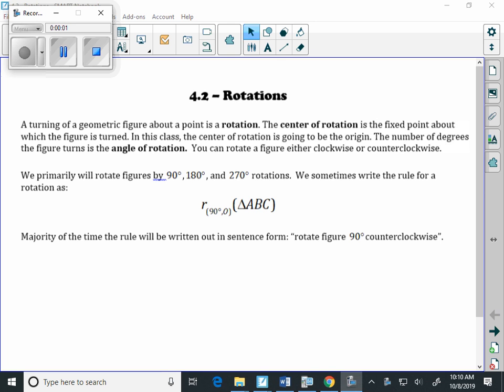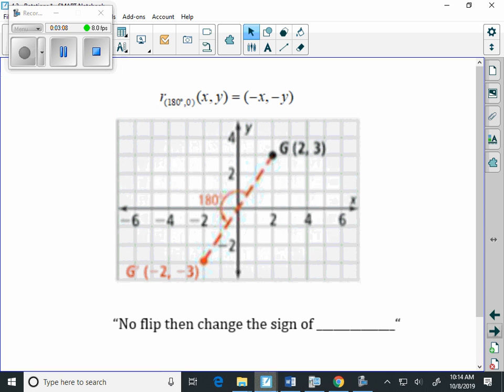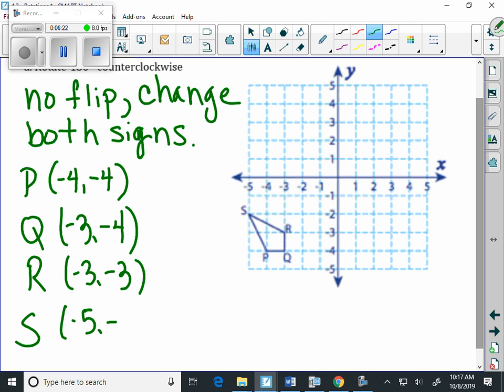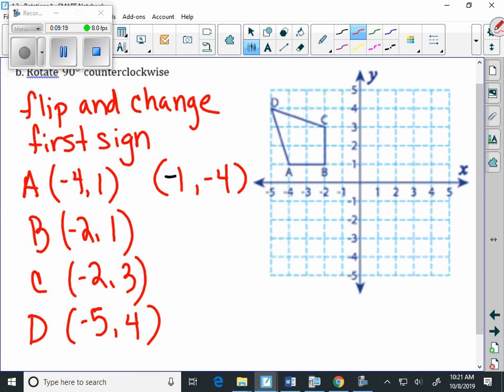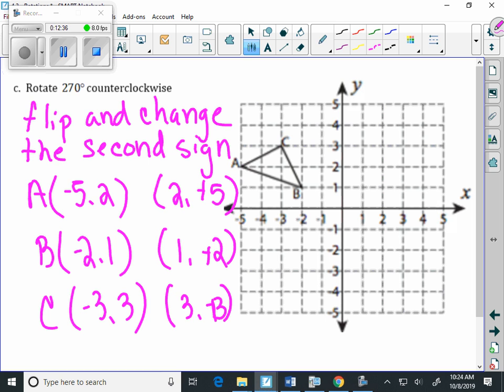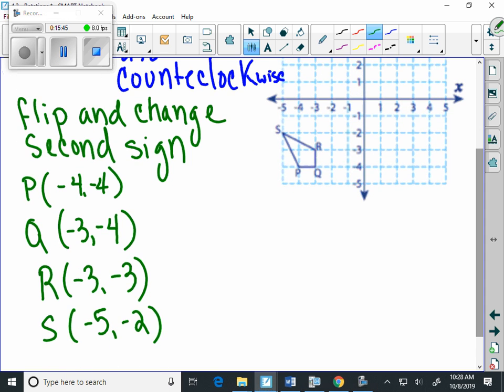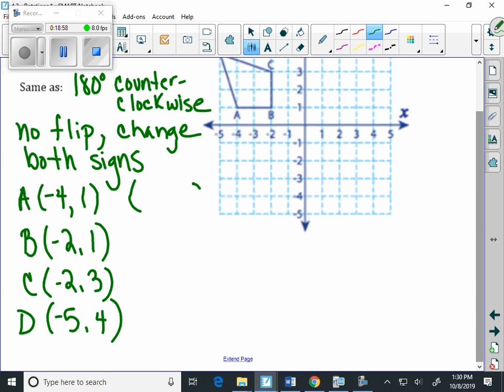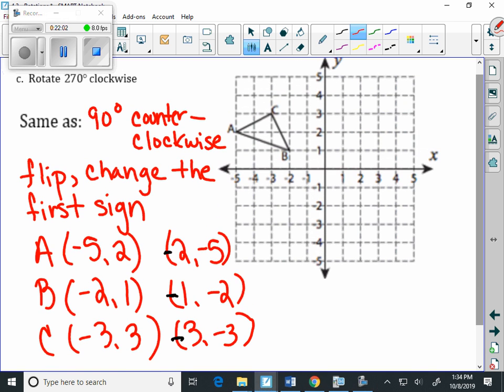geo lesson 4 2